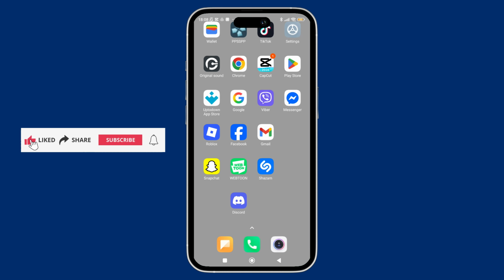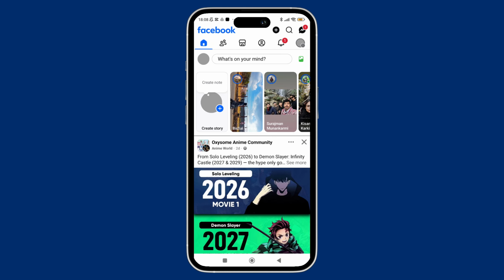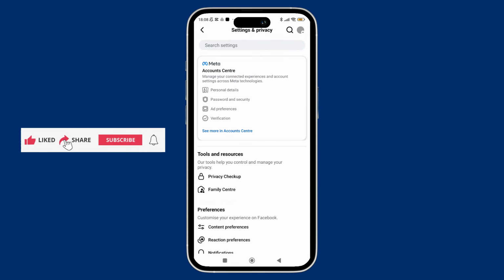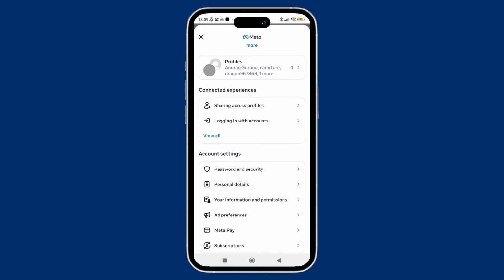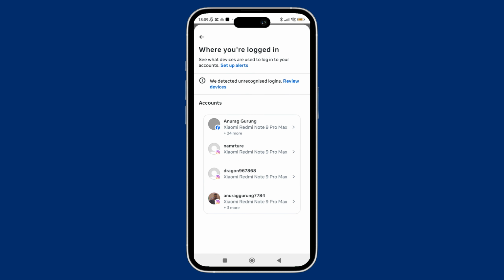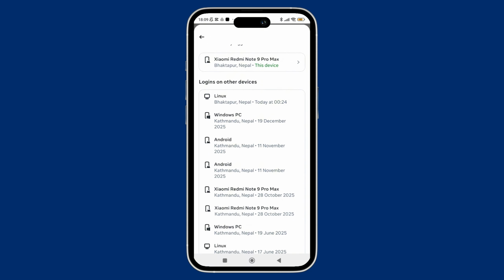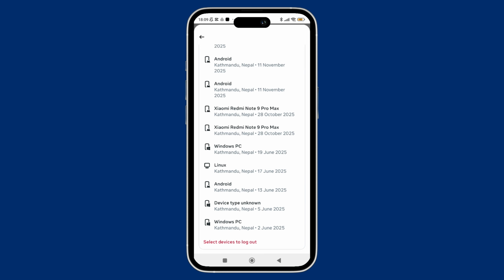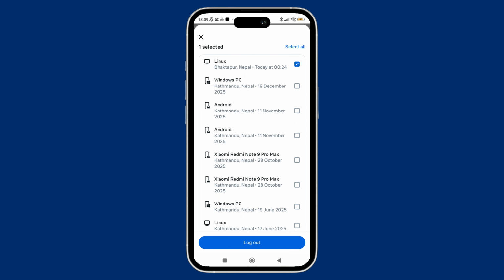How to Remove Messenger Account from Another Phone 2026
Worried that your Facebook Messenger account is logged in on another phone? 📱🔒 This step-by-step 2026 guide will show you how to remove your Messenger account from another device and secure your chats instantly.

What You’ll Learn in This Video:
✅ How to log out of Messenger from another phone remotely
✅ How to check active Messenger sessions
✅ How to secure your Facebook & Messenger account
✅ What to do if you no longer have access to the other device

Whether you lost your phone, shared your account, or noticed suspicious activity, this tutorial will help you take full control of your Messenger account and protect your privacy.

📌 Chapters:
⏱ 0:00 - Introduction
⏱ 0:10 - How to Remove Messenger Account from Another Phone (2026)